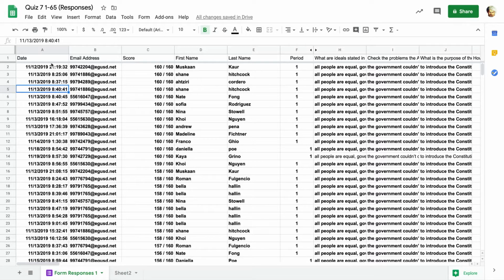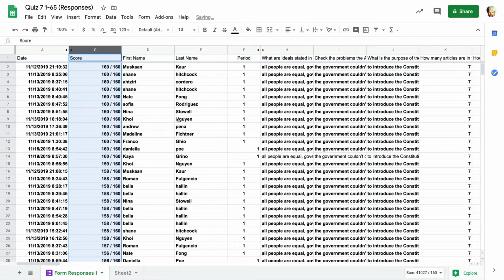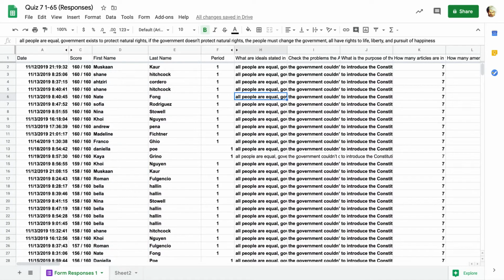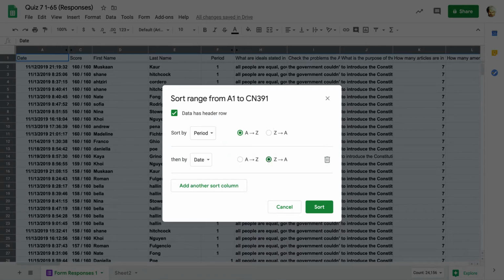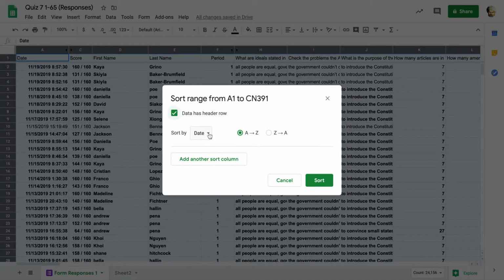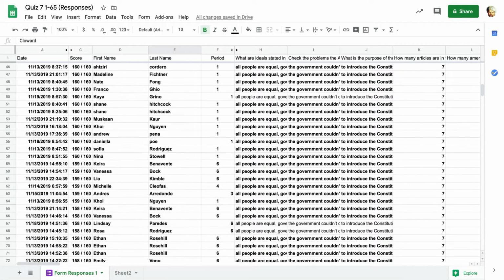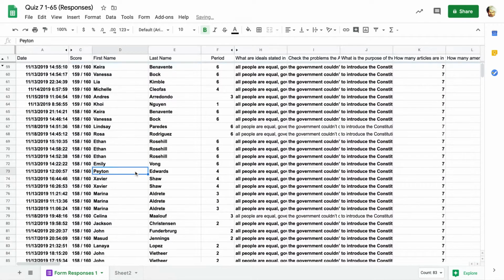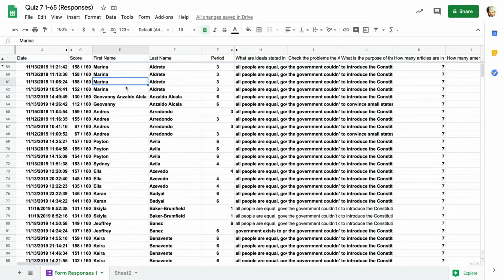Google Sheets BASICS